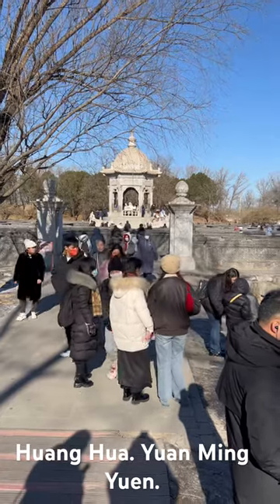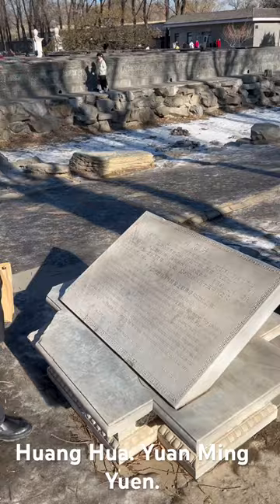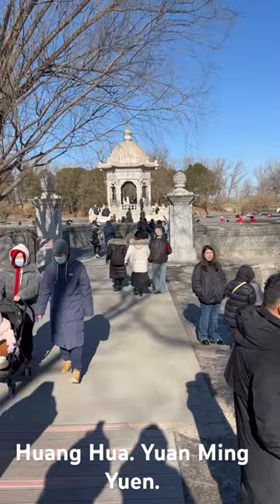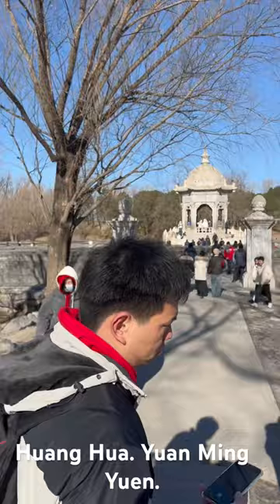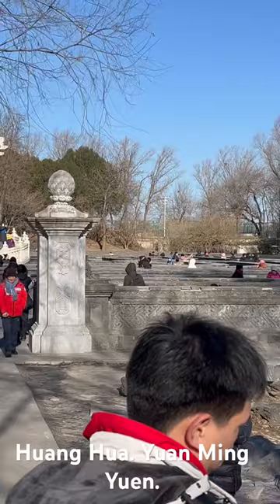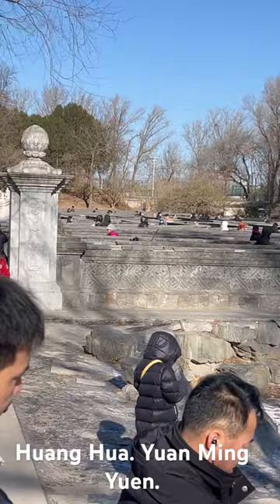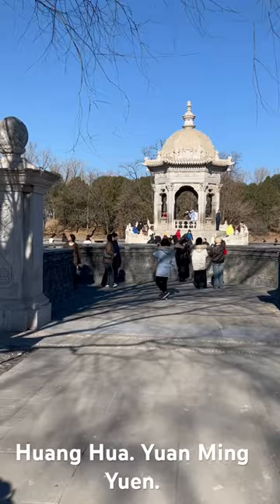Huang Hua. 圆明园。北京。china